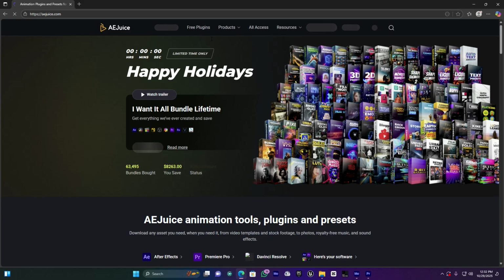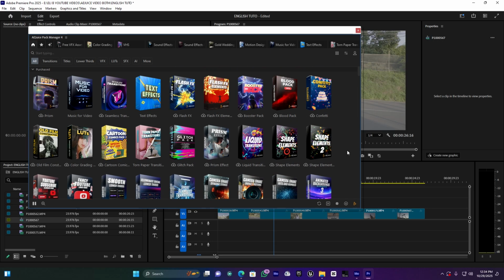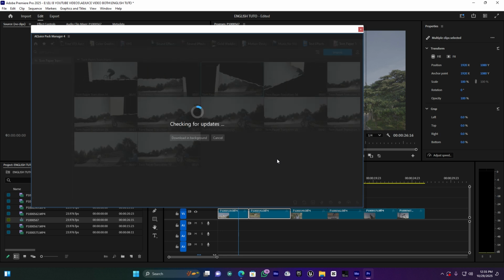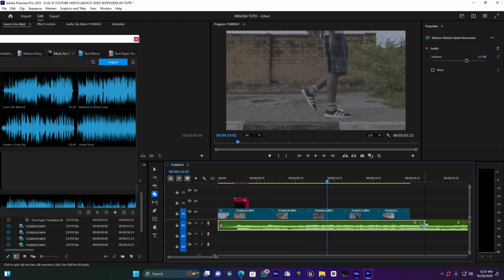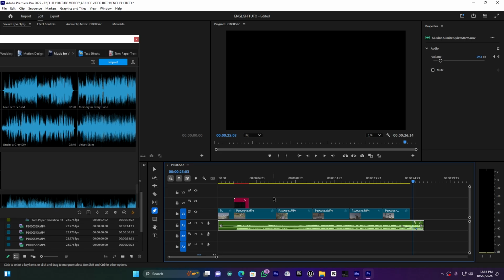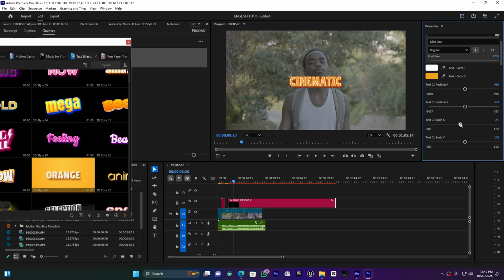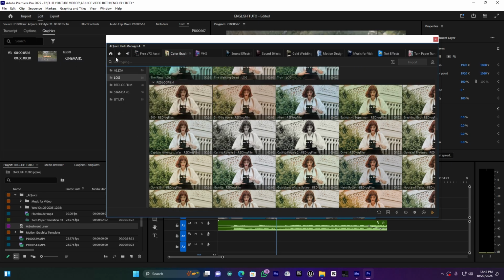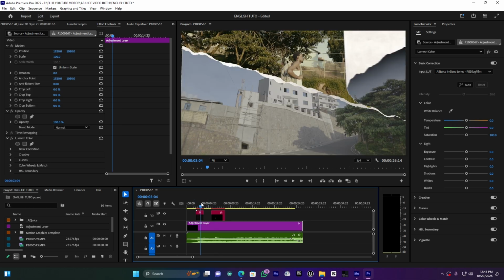AEJuice in Premiere Pro – The Plugin Every Editor Needs!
Unlock the full power of AEJuice Plugin inside Adobe Premiere Pro! 💥
In this tutorial, I’ll show you step-by-step how to use AEJuice to add amazing motion graphics, transitions, and animated elements to your videos — all without opening After Effects!

Whether you’re an editor working on cinematic videos, YouTube content, or ads, AEJuice makes your workflow faster and your edits more dynamic.

👉 In this video, you’ll learn:
0:00 Intro
0:25 What is AEJuice?
1:10 How to install and open AEJuice in Premiere Pro
2:00 How to use transitions and motion packs
4:30 How to customize animations
6:00 Final tips and render settings

🎁 BONUS: I’ll also share how to use AEJuice’s free starter pack to make your edits stand out instantly!

💡 Make your edits faster. Make them cinematic.